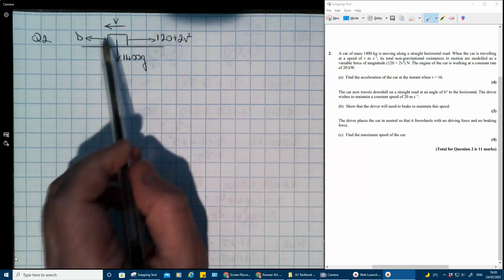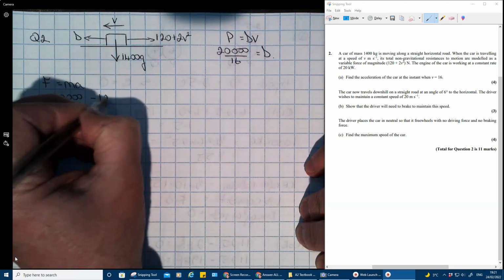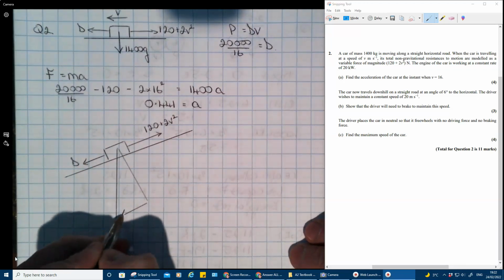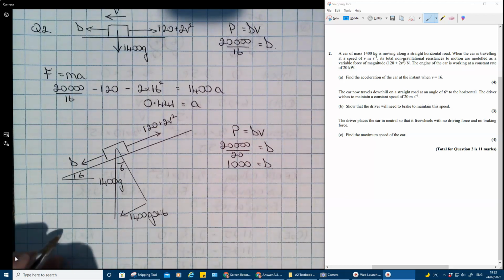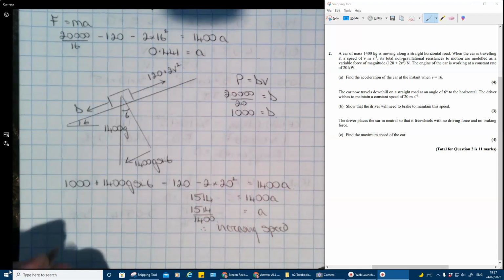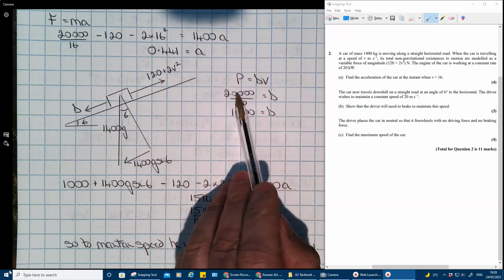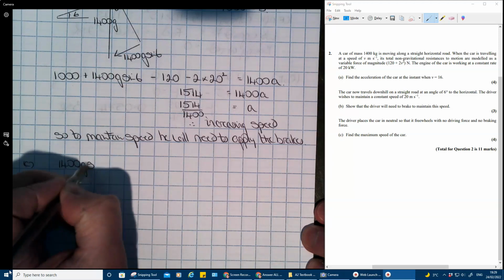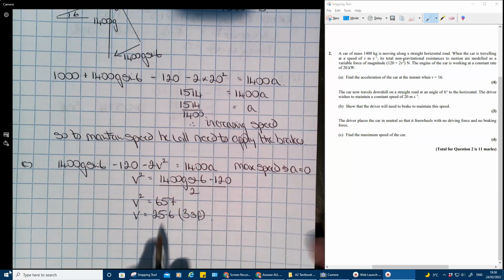Q2 FMechanics 1 Textbook